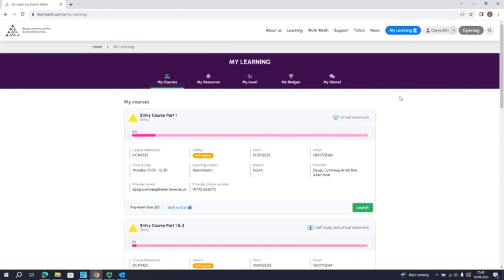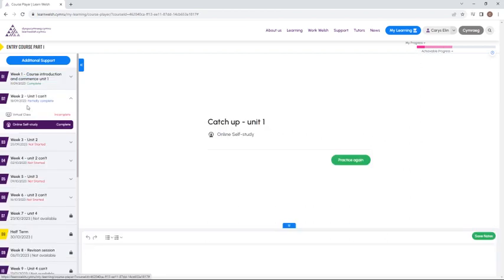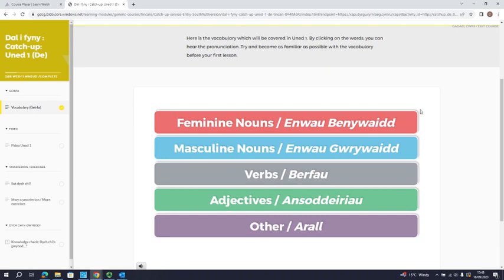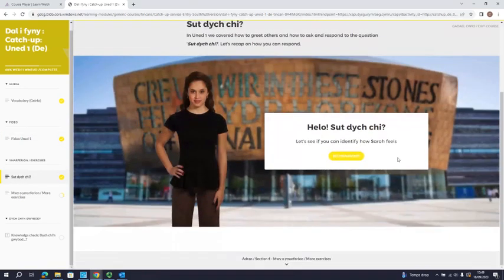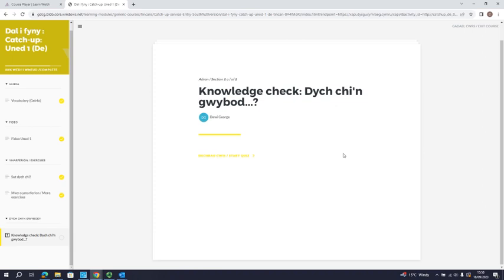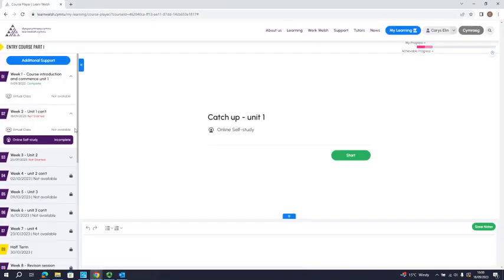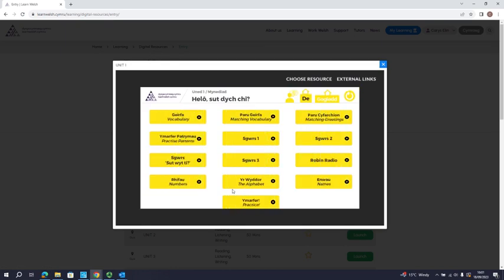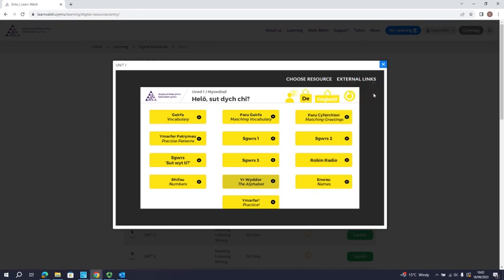Online Learning Resources for 'Leisurely' Courses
Here's a handy walk-through guide showing what learning resources are available for our learners.
Canllaw defnyddiol yn dangos pa adnoddau dysgu sydd ar gael i'n dysgwyr